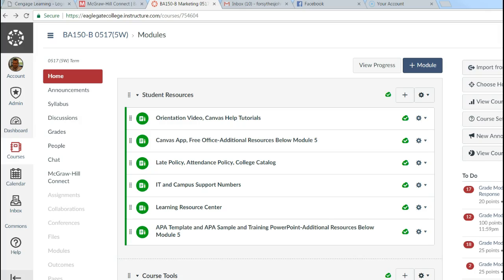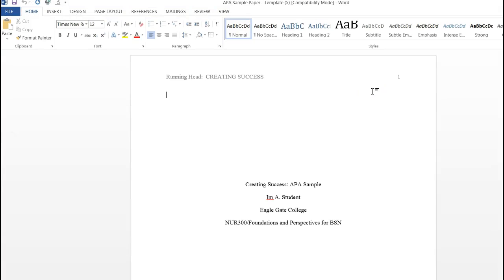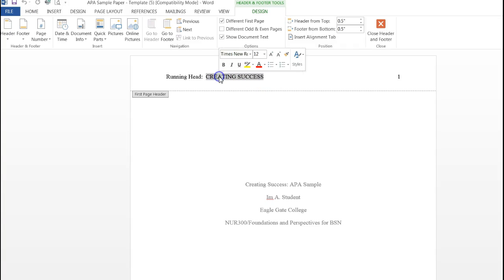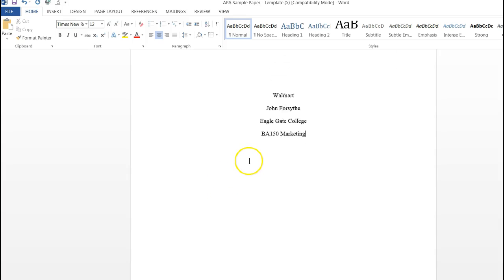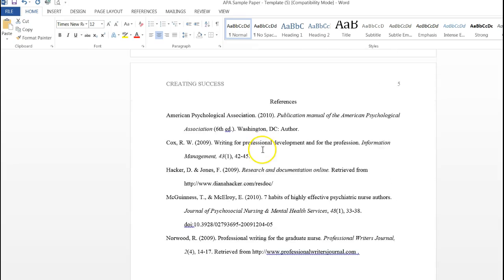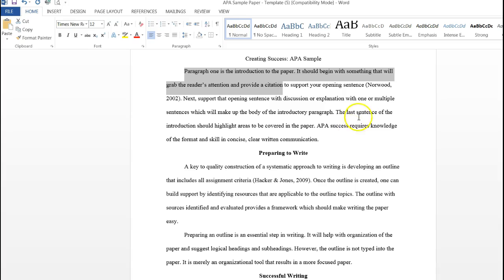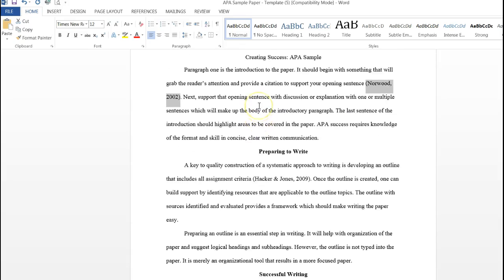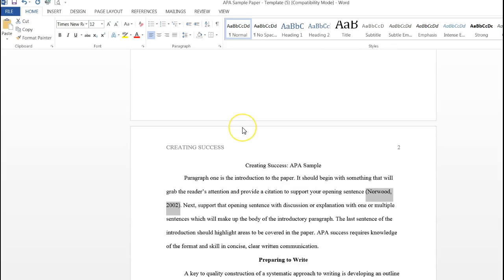Writing Papers the right way